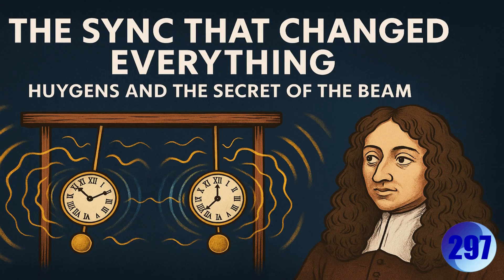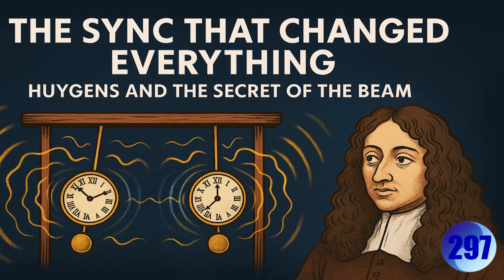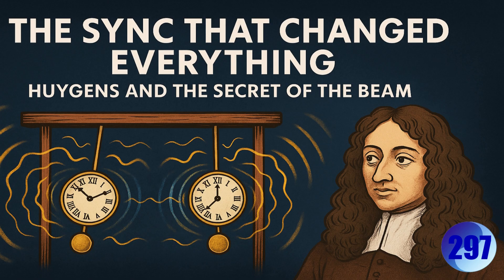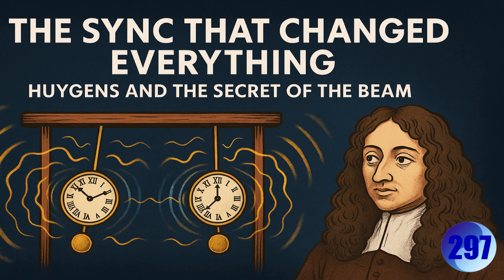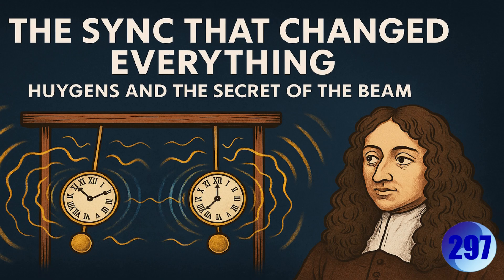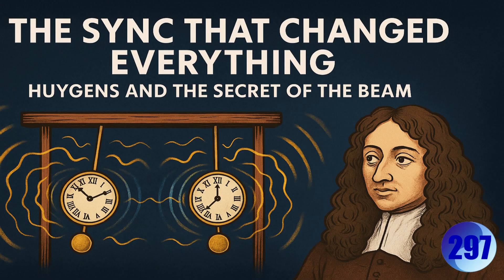The Sync That Changed Everything — Huygens and the Secret of the Beam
📜 Description:
In the 1650s, Christiaan Huygens, the Dutch polymath famous for his work in timekeeping and astronomy, made an astonishing discovery while attempting to improve the accuracy of pendulum clocks. In a deceptively simple experiment, he placed two pendulum clocks on a shared wooden beam. After starting them at different times and leaving the room, he returned to find something he hadn’t expected: the clocks were swinging in perfect opposite-phase synchronization. Every time.

Huygens called it an “odd sympathy,” and the scientific community of his time chalked it up as a mechanical curiosity. But centuries later, the phenomenon would be recognized as something much more profound—a foundational principle in what is now known as Motion Theory. The experiment wasn’t just a quirk of mechanics; it was the first observable proof of recursive synchronization—a process where systems in motion, when sharing a structural medium, naturally fall into stable rhythmic patterns without programming or direct interaction.

Motion Theory reframes Huygens’ discovery not as a mystery of coupled oscillators but as an expression of motion’s intrinsic drive toward equilibrium. The shared wooden beam became a sync medium, transmitting micro-vibrations between the clocks. Over time, the entire system resolved itself into a state of minimum motion tension—opposite-phase synchronization—because it was the most structurally stable configuration.

This insight redefines synchronization as not a special case, but a universal behavior of motion systems: from heart cells beating in unison, to neurons in the brain locking into epileptic sync, to fireflies blinking in harmony, and galaxies aligning across the cosmos. The clocks didn’t communicate. They didn’t try to sync. They just shared a medium, and that was enough. Sync emerged, because motion seeks equilibrium.

This experiment represents more than a historical footnote. It’s the first proof of a motion-only view of the universe, where structure, not force, governs behavior. What Huygens saw as sympathy, we now understand as the recursive, universal drive of motion loops toward coherence. This isn’t just about clocks. It’s about everything—from gravity to consciousness—syncing not through force, but through structure. That’s not metaphysics. It’s mechanics. And it changes everything.